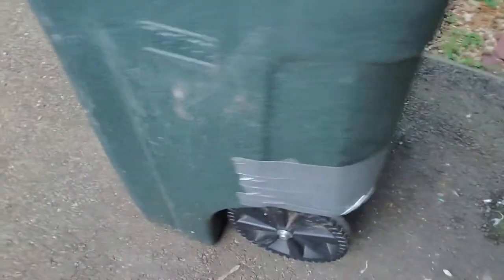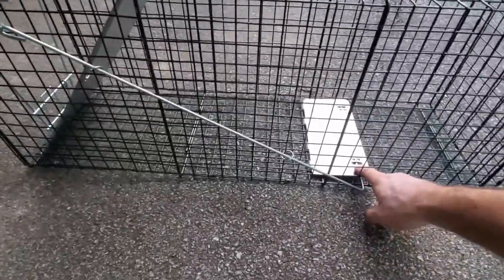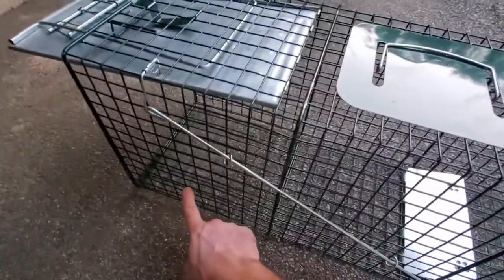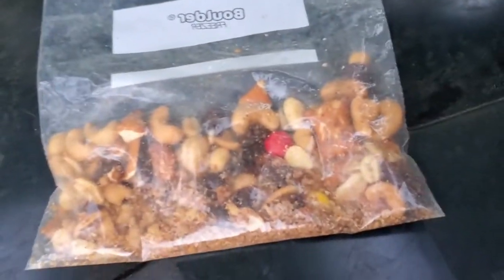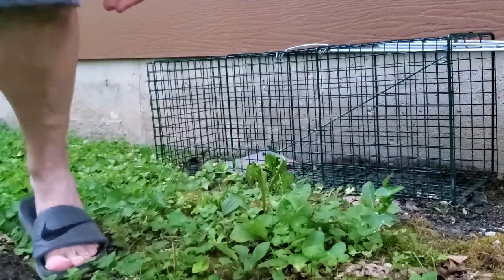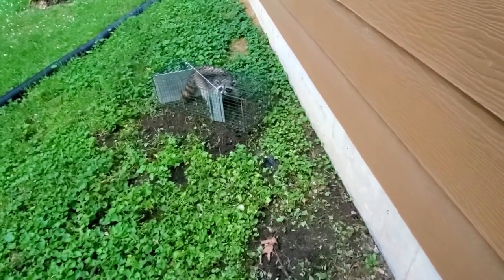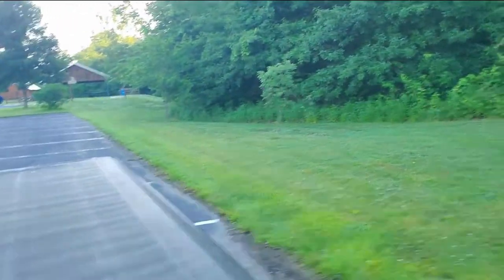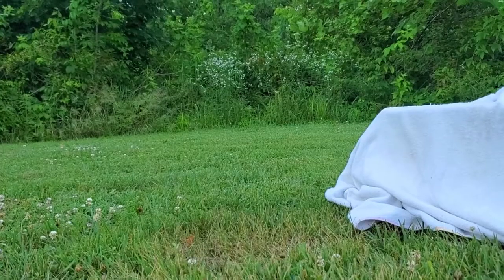HOW TO TRAP & RELEASE RACOON!! | LIVE TRAP METHOD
How to trap a racoon with a humane release. How to instructional video using the live trap method.
Caught Ricky with homemade bait!! Who knew!!